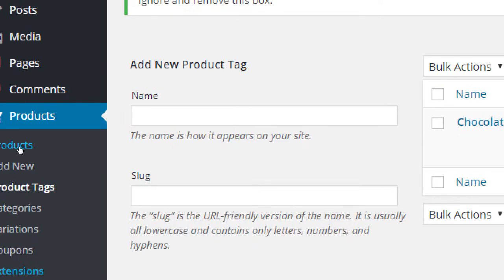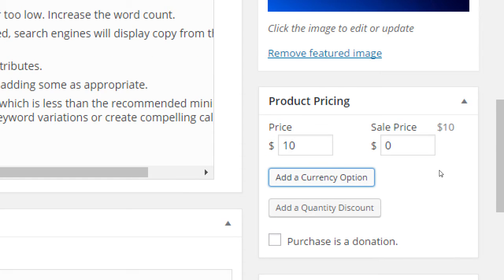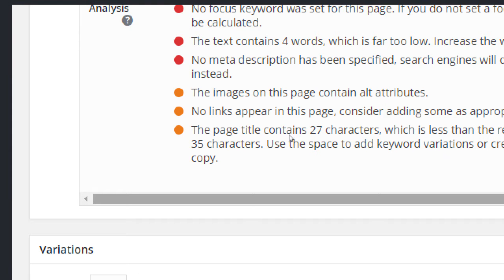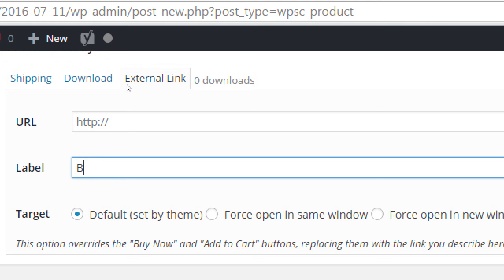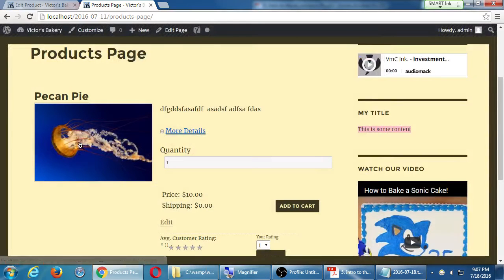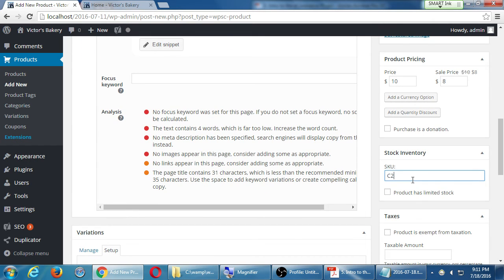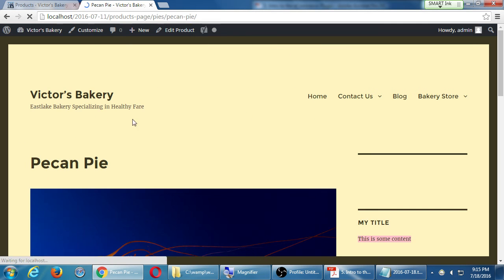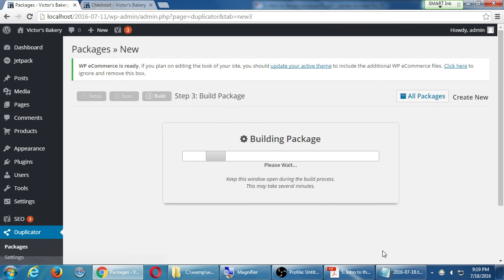SDCE Jul16 WordPress II 2016 07 18 C